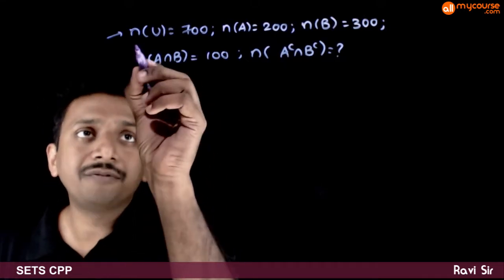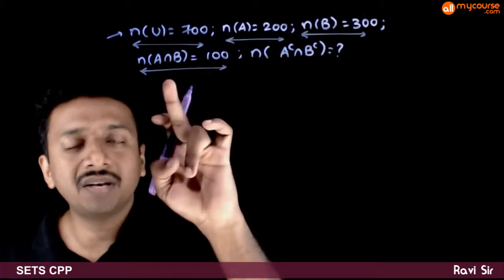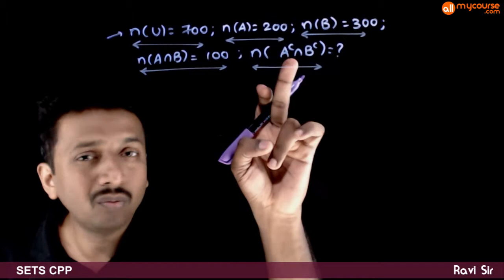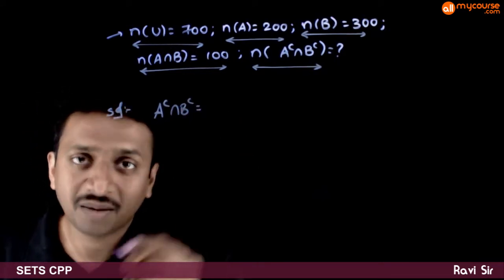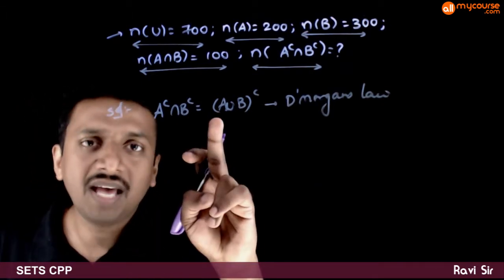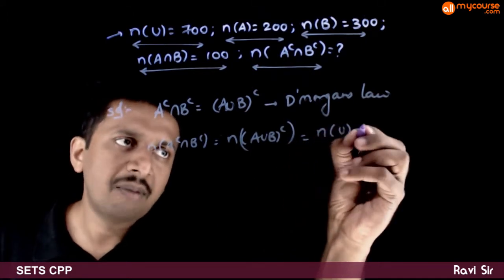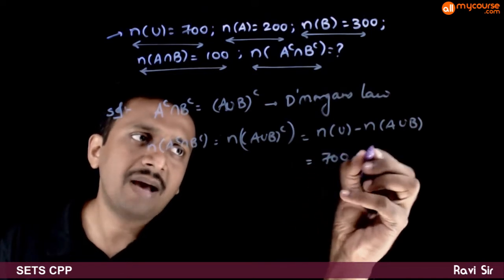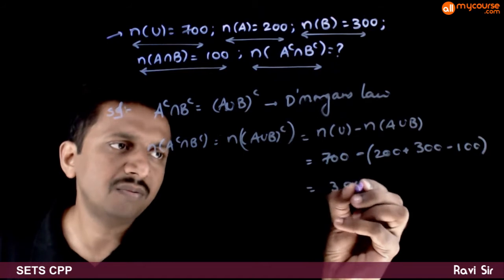Sets CPP Q.22